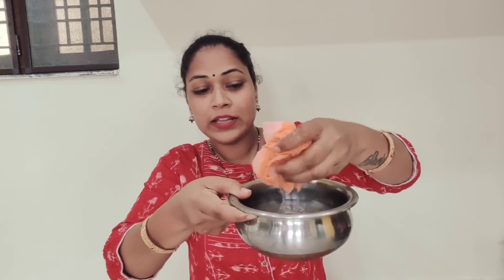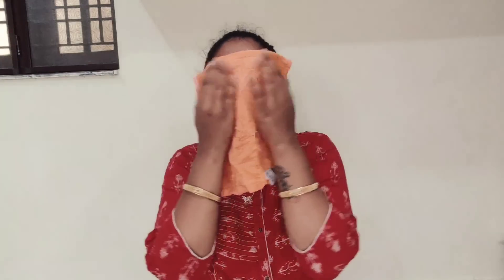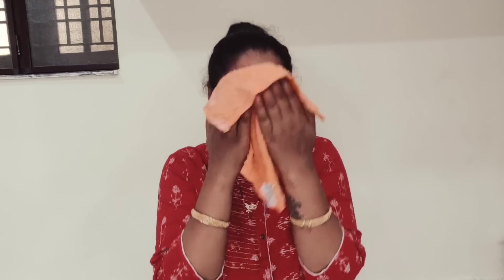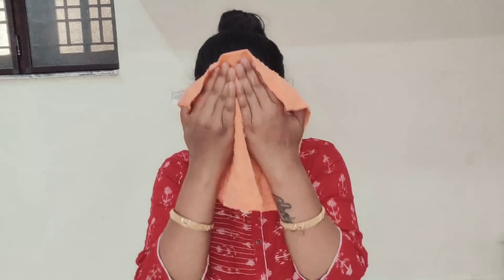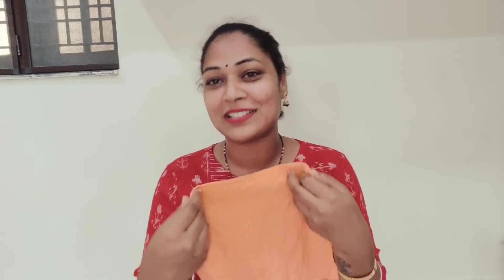How To Use Scrub On Your Face | Benefits,Uses,All about Facial Scrubs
St.Botanica Vitamin C, E & Hyaluronic Acid Brightening Face Scrub (50 g)

Offer applicable only for 23rd & 24th Sept
Good Vibes - Buy 3 and Get 3 for Free
Stay Quirky - Buy 2 and Get 2 for Free
NY Bae - Buy 2 and Get 2 for Free
Purplle - Buy 2 and Get 2 for Free
Alps Goodness - Buy 2 and Get 2 for Free
Vayam Ayurveda - Buy 2 and Get 2 for Free
DermDOC - Buy 2 and Get 2 for Free
l-AmsterDAMN - Buy 2 and Get 2 for Free